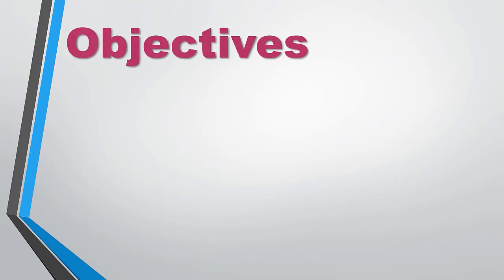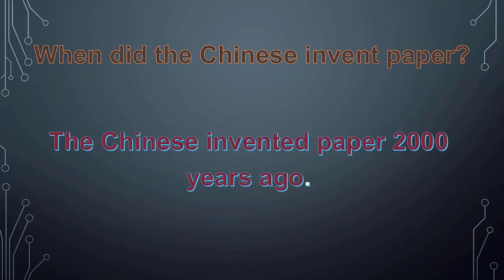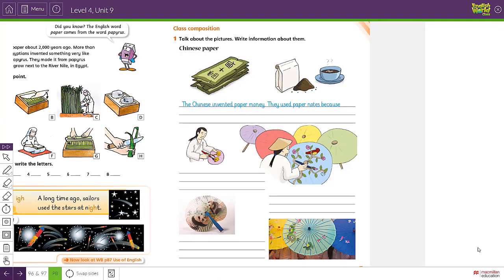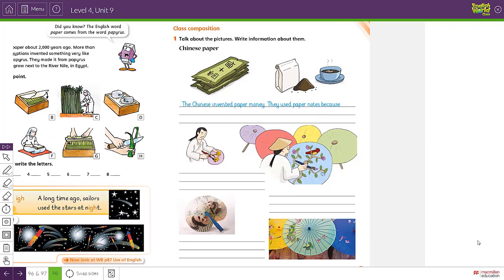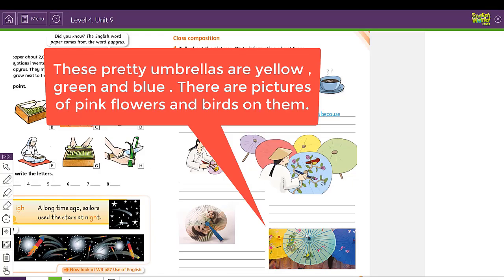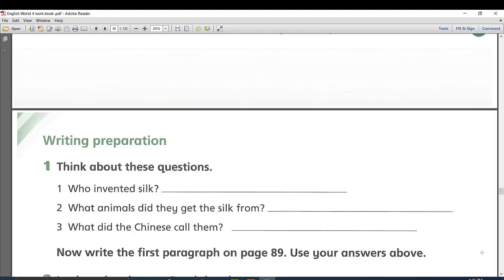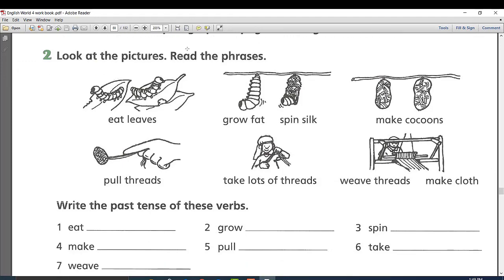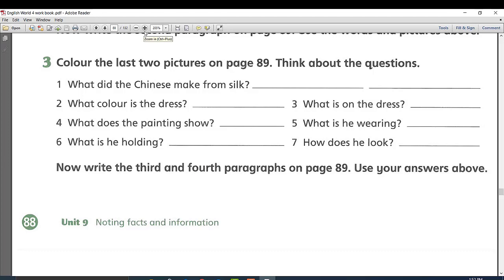إنجليزي رابع مراجعة الوحدة العاشرة